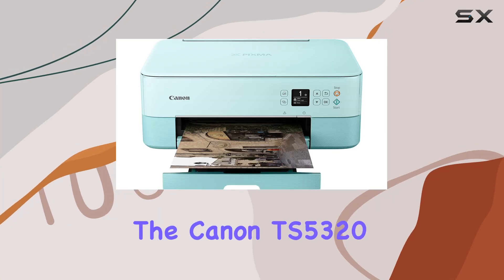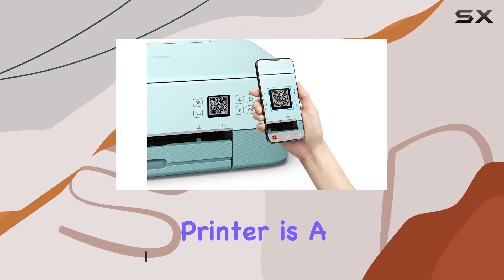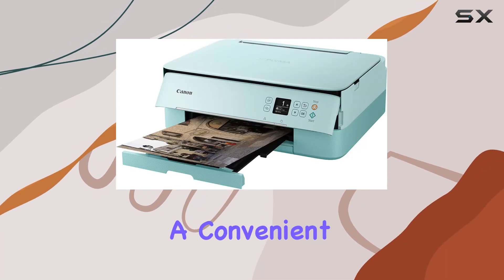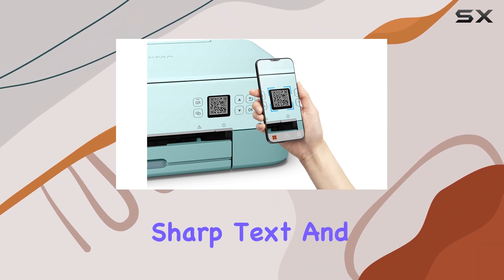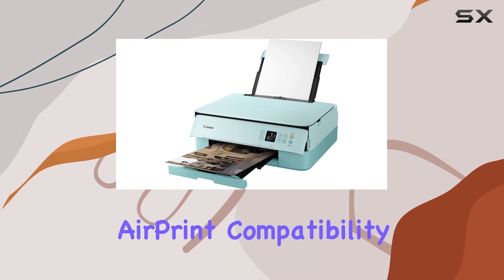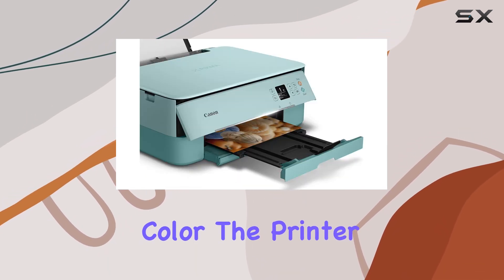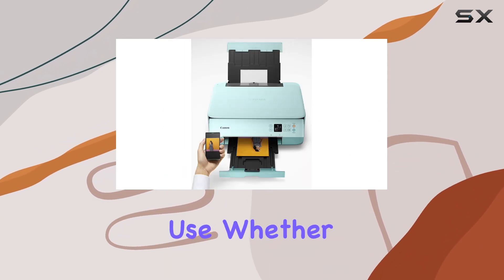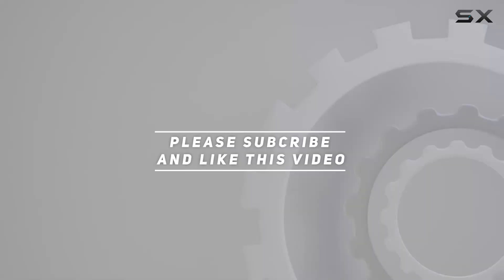Compact & Colorful: Canon TS5320 All-in-One Printer with OLED Display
0:00 Intro
0:06 Review

Things that we mentioned in this video:
Canon TS5320 All in : B07W45VZD4